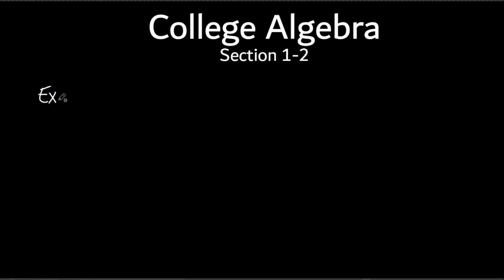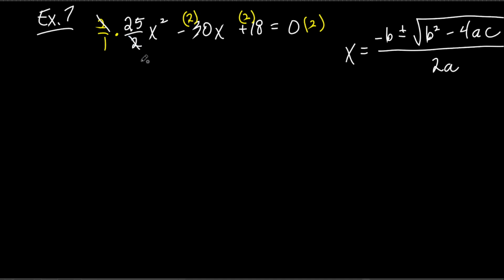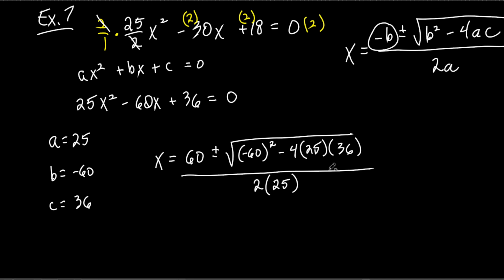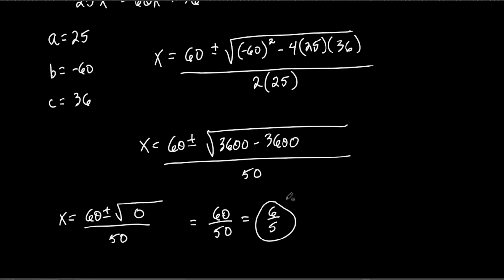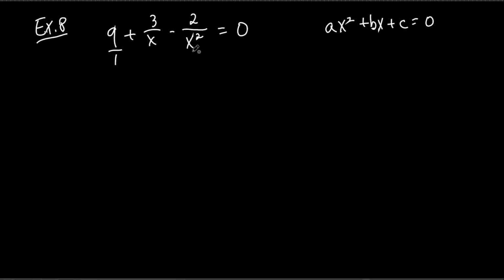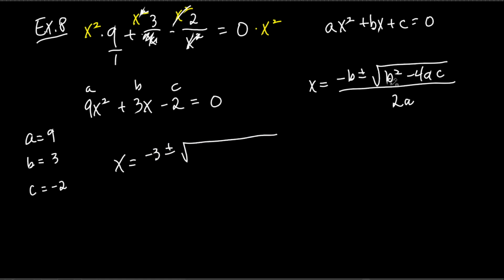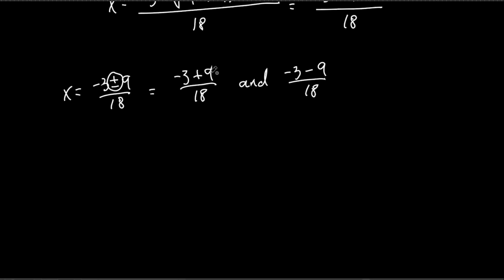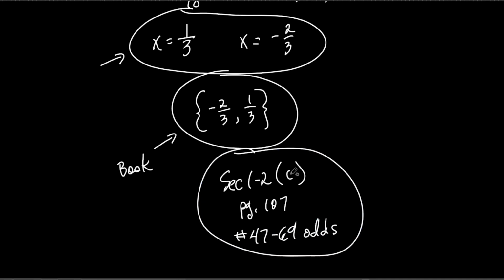College Algebra Section 1-2 (e) "Quadratic Formula Examples"